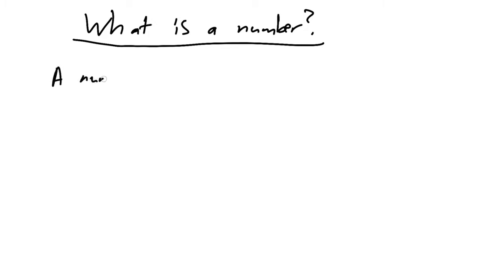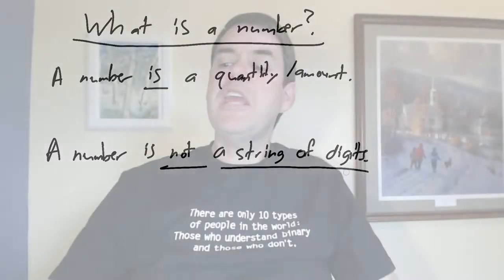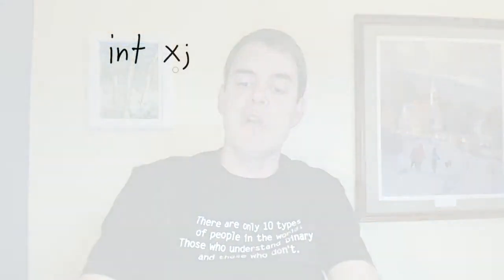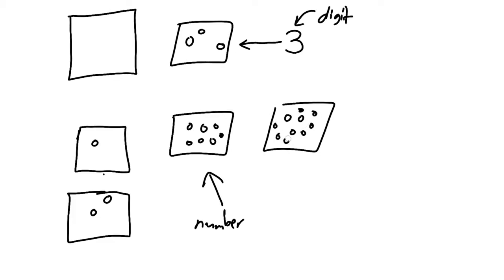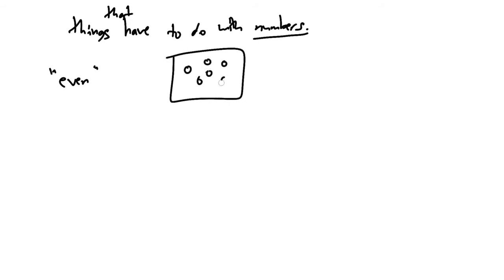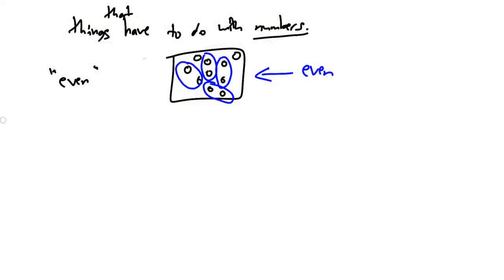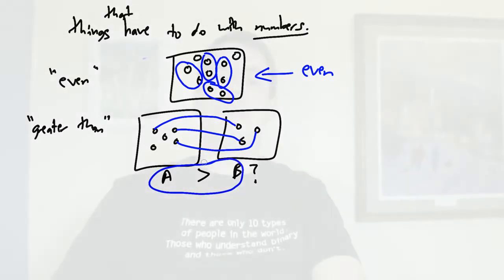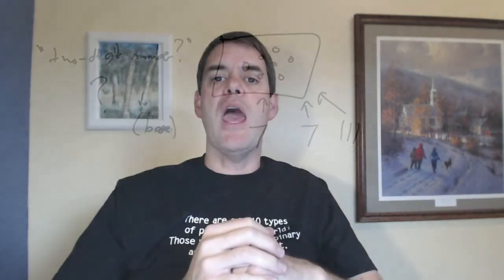What is a Number?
Discrete Mathematics, Episode VII: Numbers
Key Topic: What is a Number?
All the Math You Need for Computer Science